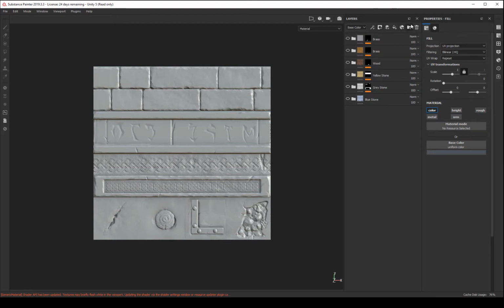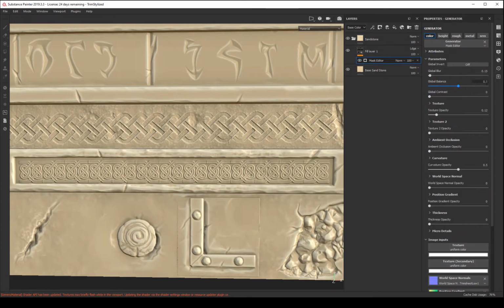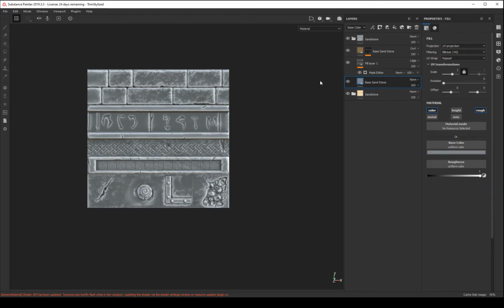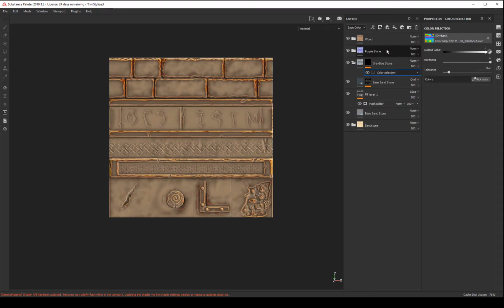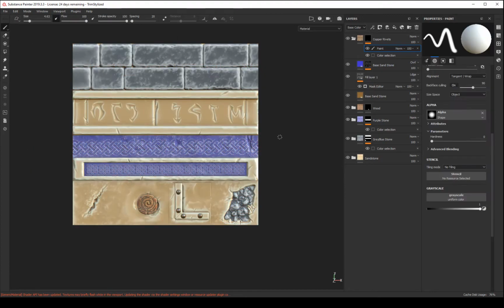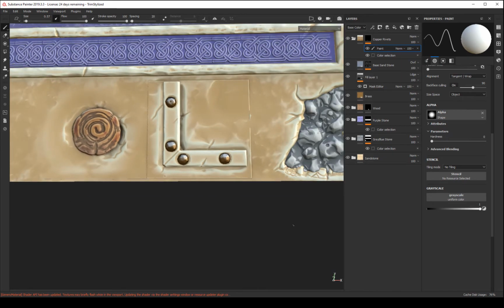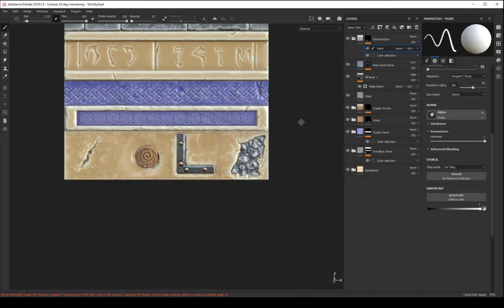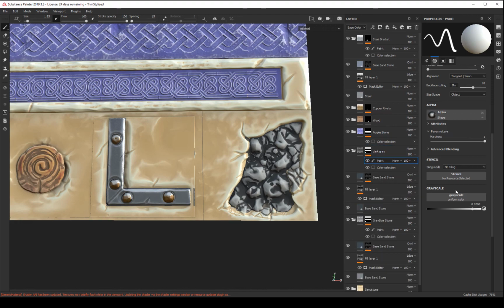Trim Sheet: Zbrush to Substance Painter prt 2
Doing stylized textures on the trim sheet we created in the last video.